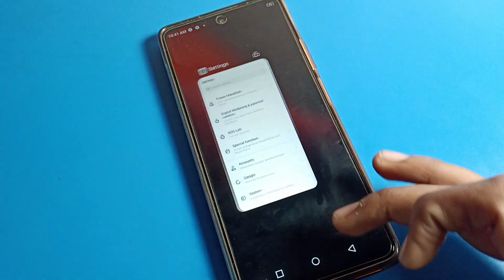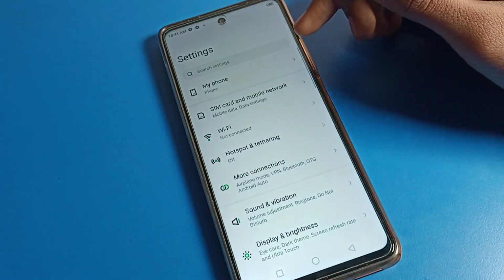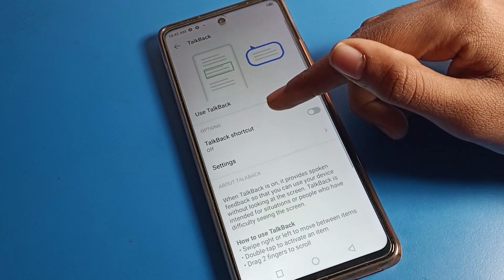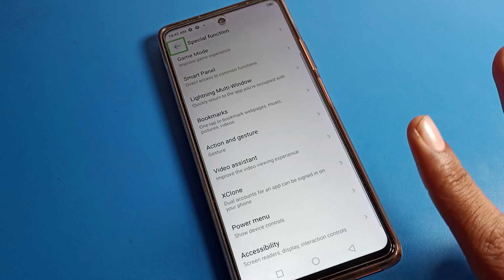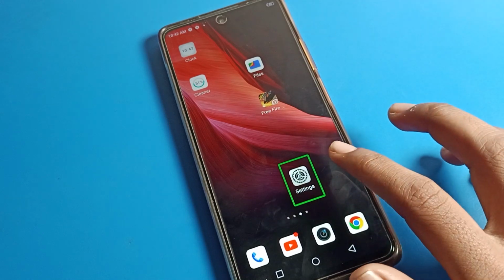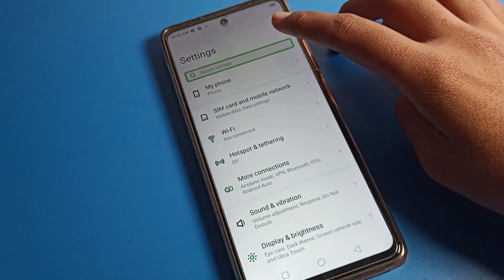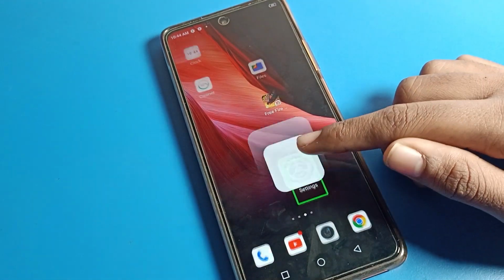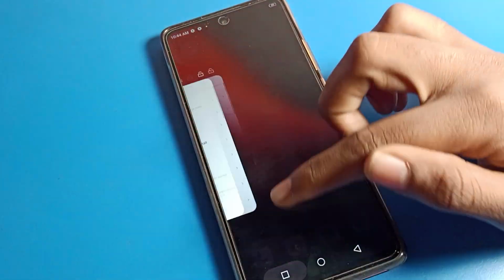infinix zero 5g full setting | how to use TalkBack infinix phone